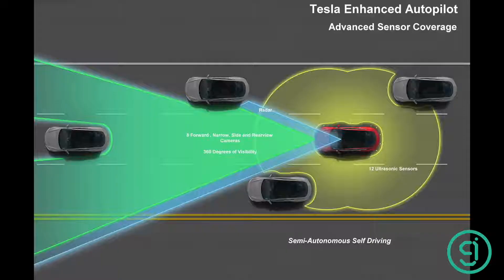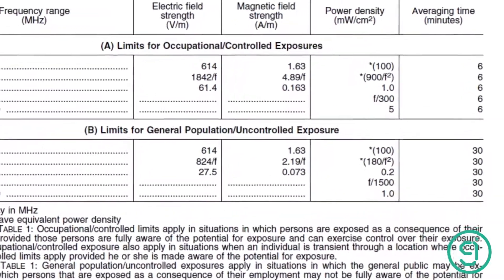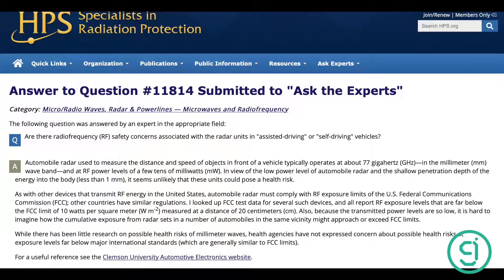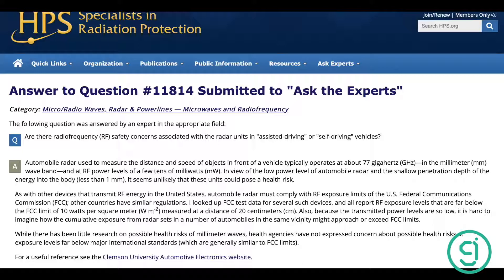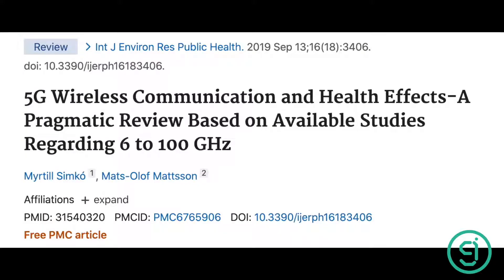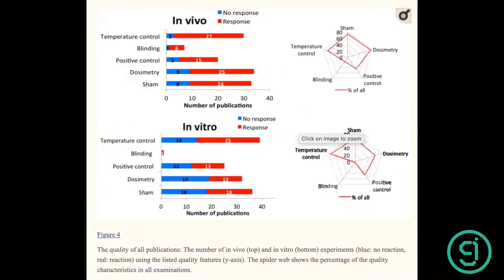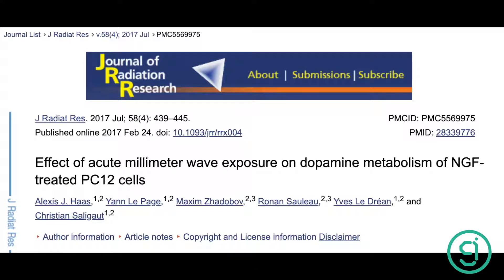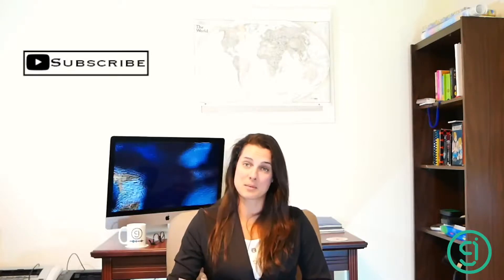Car Radar!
In this video we review the power levels and possible dangers of automotive radar. Convenient assistant, but radiative effects!

5G Wireless Communication and Health Effects—A Pragmatic Review Based on Available Studies Regarding 6 to 100 GHz

Effect of acute millimeter wave exposure on dopamine metabolism of NGF-treated PC12 cells
 by Alexis J Haas et al.

ARS 404-21 (This one shows azimuth and elevation for a similar device.)